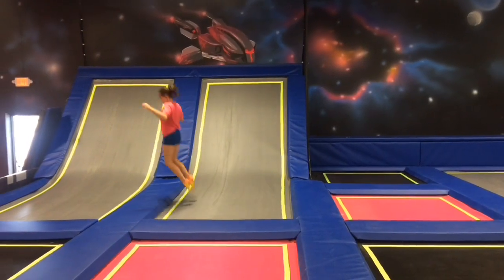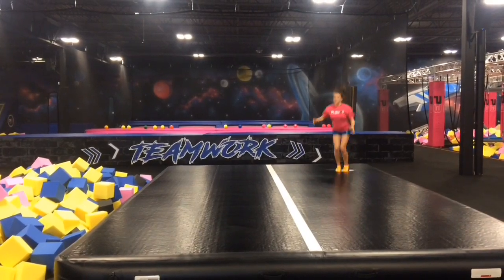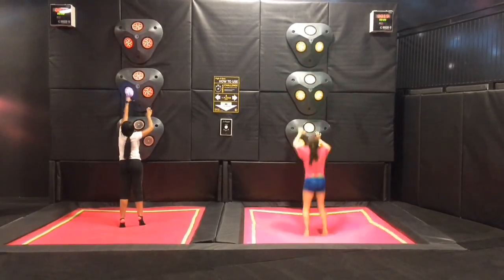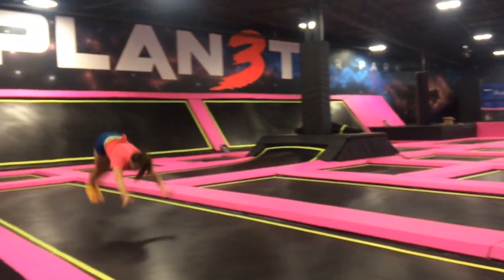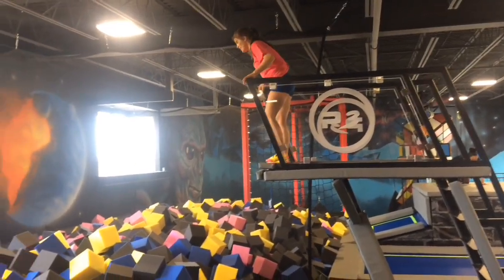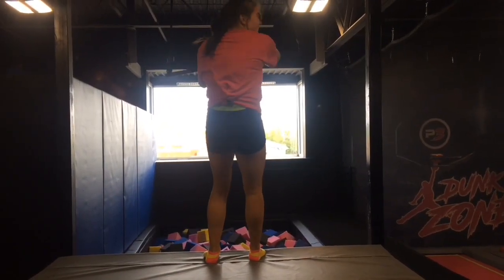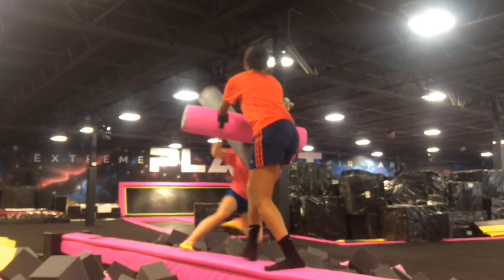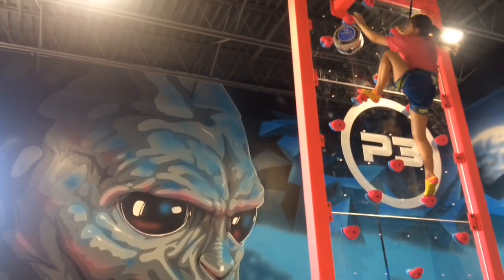Tour of the new Planet 3 Extreme Air Park in Flint Township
Moananui Haretuku, operations manager for Planet 3 Extreme Air Park, offers a tour of the new location in Flint Township with some assistance from employee Mackenzie Moore. The location at 3450 Miller Road offers more than 20,000 square feet of trampoline space and over a dozen activities.